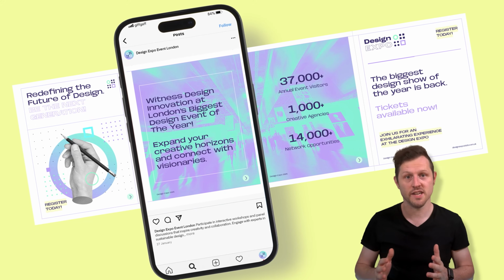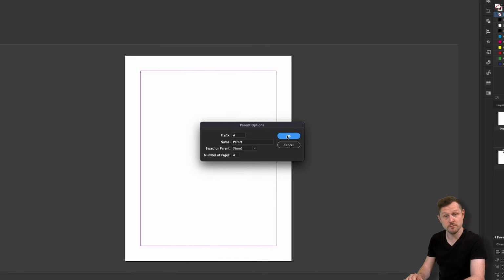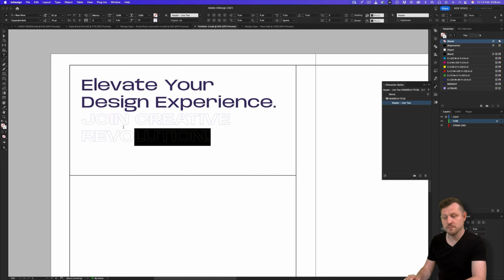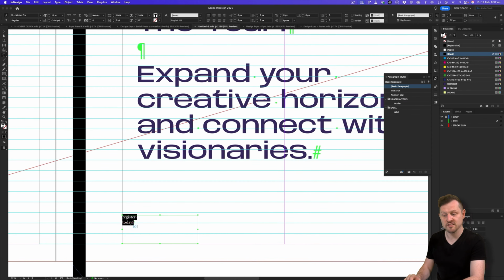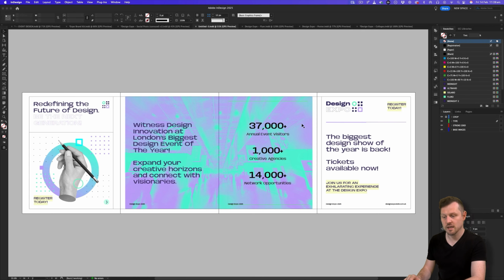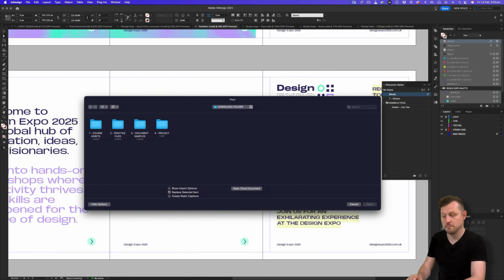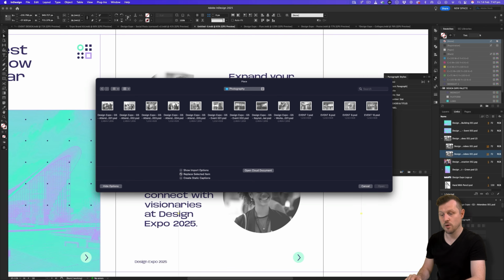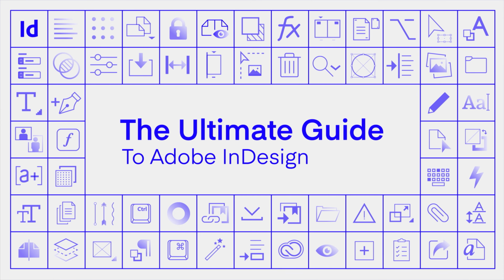Design CAROUSEL Social Media Posts In InDesign | Design Tutorial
Carousel posts are an exceptional tool in brand marketing campaigns, offering a dynamic and engaging way to present more information while maintaining a strong visual presence.

Multi-slide posts allow you to break down event details, such as dates, location, and highlights, across several frames, creating an immersive experience for your audience.

With carousel posts, you can guide your followers through a story, sharing key moments and visuals in a sequence that builds interest.

This format is perfect for delivering more comprehensive information without overwhelming your audience, ensuring each slide has a clear, impactful message.

The versatility of carousel posts allows for greater creativity and interactivity, while the multi-frame design generates a stronger visual impression, making your event more memorable.

By combining imagery and informative content, carousel posts are an effective way to drive engagement and leave a lasting impression on your audience.

In this tutorial, I’m going to show you how you can harness the power of Indesign to create seamless carousel posts, quick and easy. And export them super fast to upload to social media platforms with no fuss!

After this video, you’ll be able to create Carousel Posts very easily!

TOPICS COVERED:

00:00:00 Introduction
00:01:39 Carousel Post Overview
00:06:21 Document Set Up In Adobe InDesign
00:08:27 Grid Set Up In Adobe InDesign
00:11:13 Instagram Wall Feed Crop Area In Adobe InDesign
00:13:30 Working With Structural Elements In Adobe InDesign
00:16:35 Working With Type In Adobe InDesign
00:29:54 Working With Images In Adobe InDesign
00:37:16 Working With Colour In Adobe InDesign
00:39:50 Create Permutations In Adobe InDesign
01:02:02 Style Management In Adobe InDesign
01:03:29 Exporting In Adobe InDesign